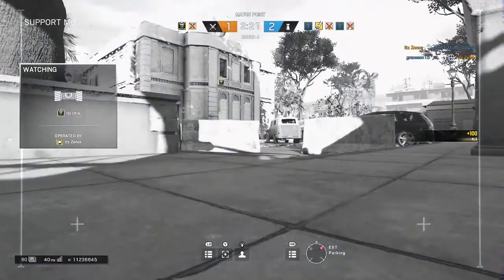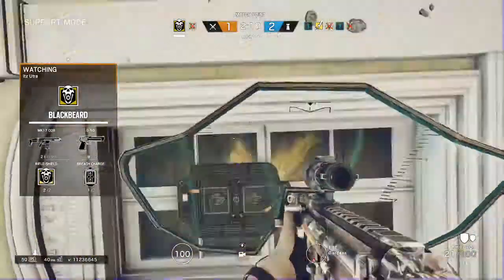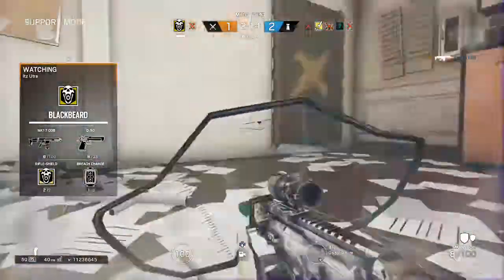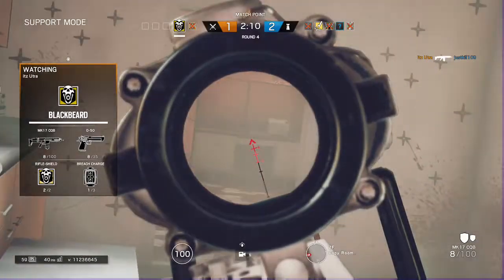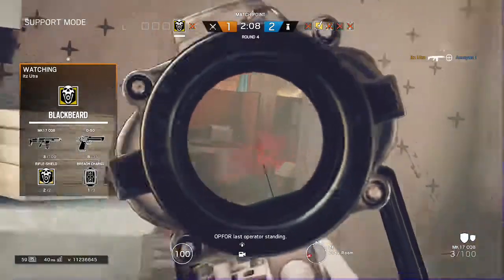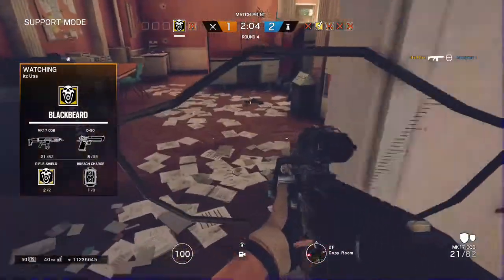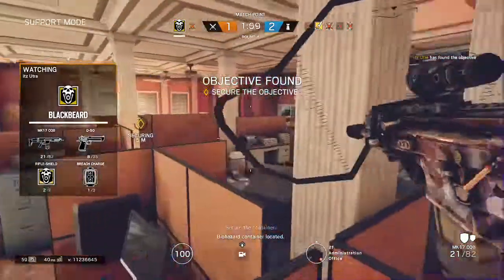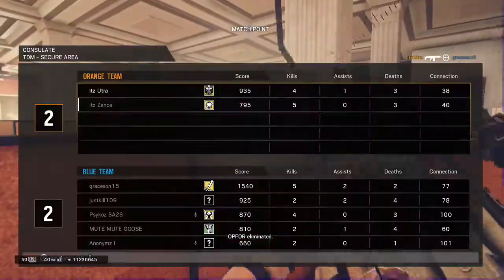Rainbow |Blitz 2v5| #10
Bandit and blackbeard clutching 2vs5?!!!
Evil Spartans
Add me on:
-XBox.          itz Zenos
-XBox.          itz Utra
-Steam.        itz Zenos
-Discord.      [Evil] Zenos